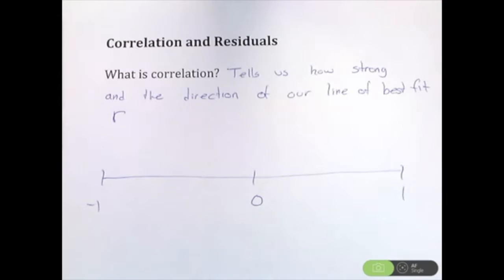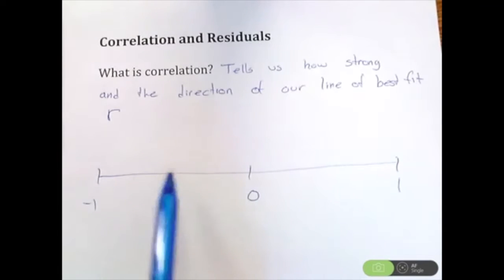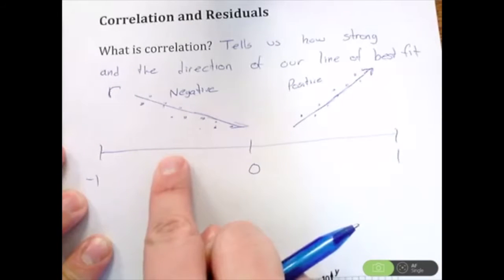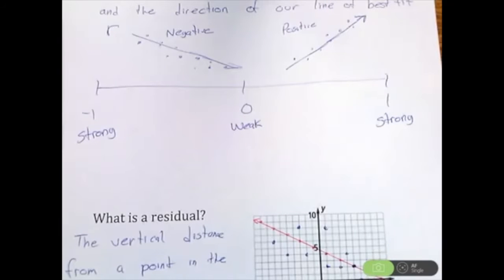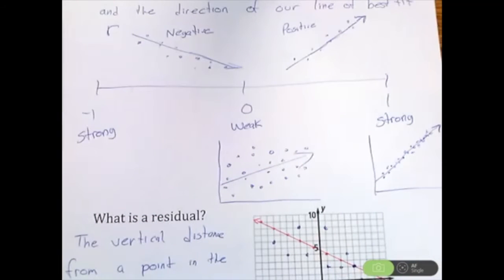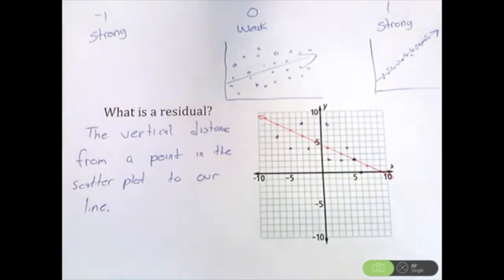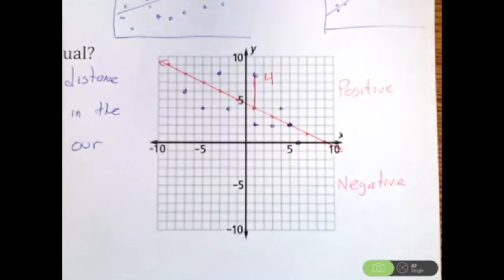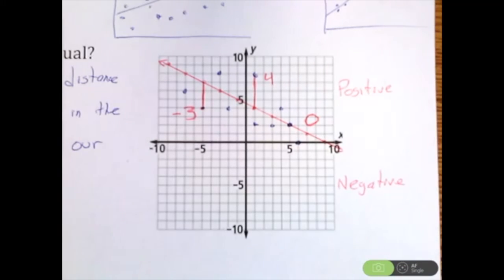Correlation and Residuals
This video looks a bit further at lines of best fit - what a correlation coefficient is, and how residuals work with it.